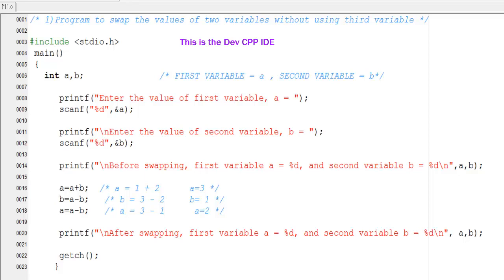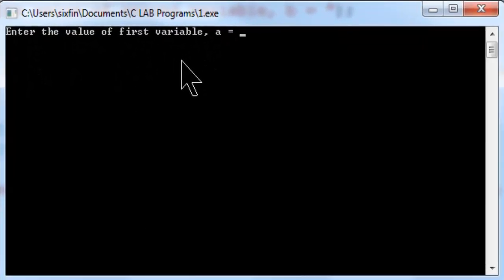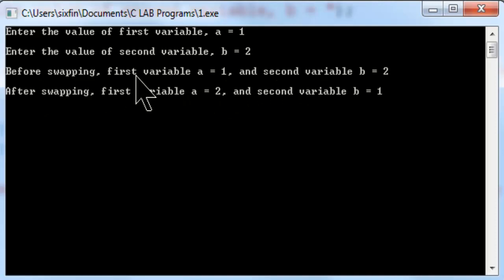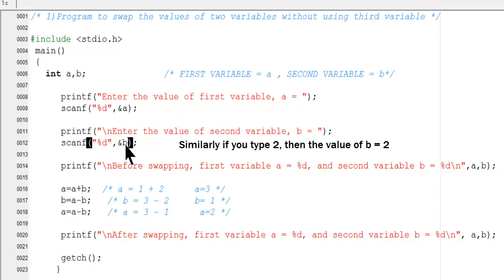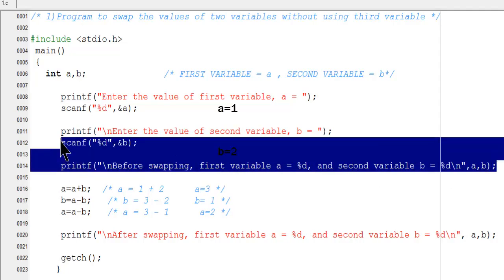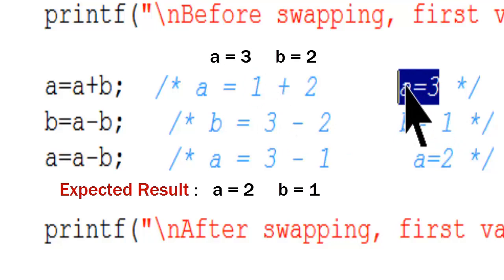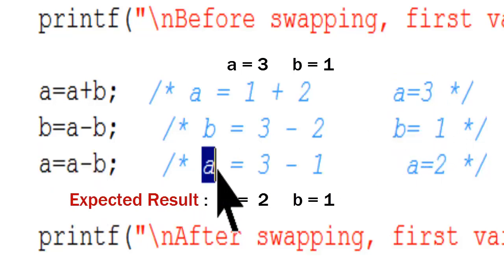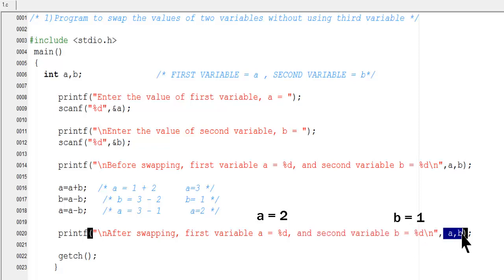C Programming for Diploma, Karnataka. Program 1:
This is not an introduction video so if you are familiar with the basics, this video becomes easy to understand!  This is according to the syllabus for Diploma Karnataka. Many more programs to come.